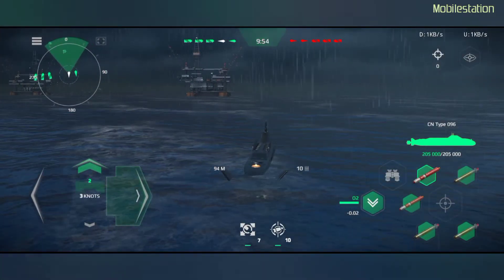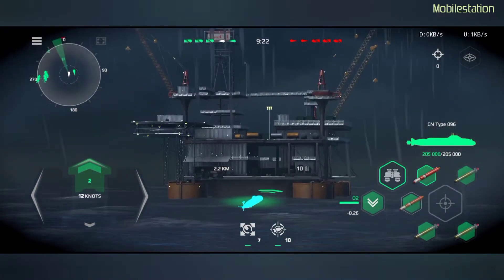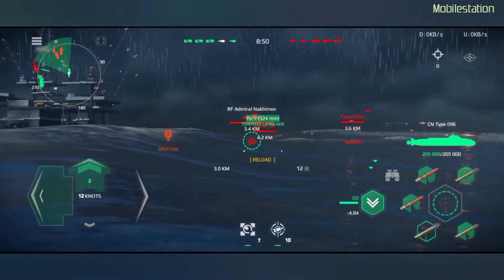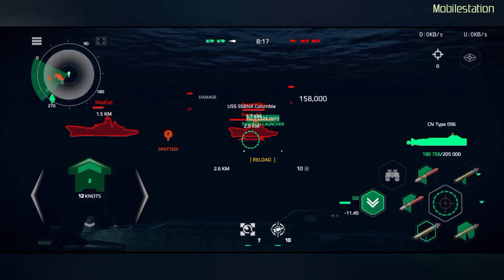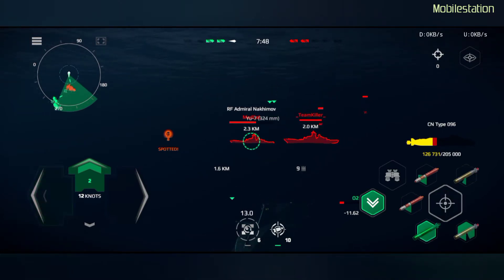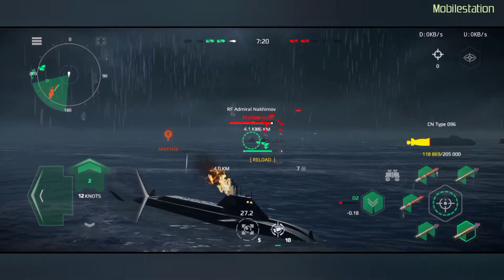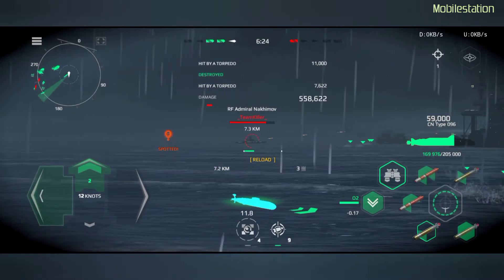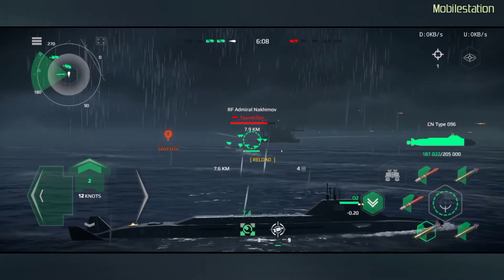Modern Warships - CN Type 096 with ZERO UPGRADES in the Storm (Android & iOS Gameplay)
🚀 Armement 🚀

2 X 10 JL-3 Missile

3 X 14 Yu-7 (324mm) Torpedo